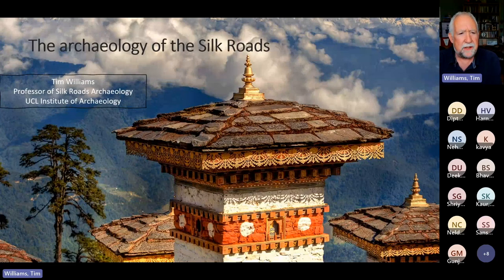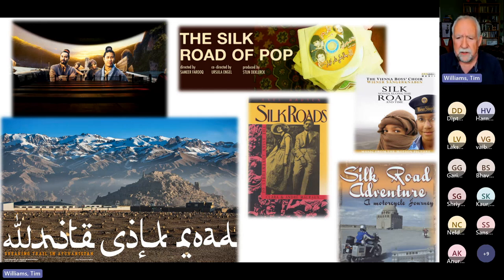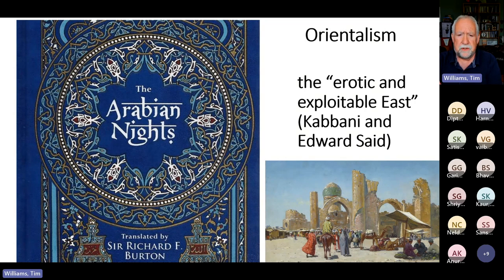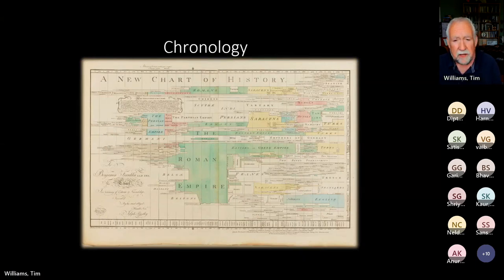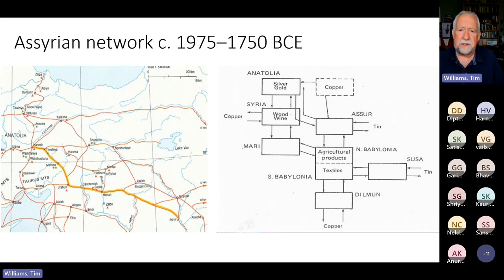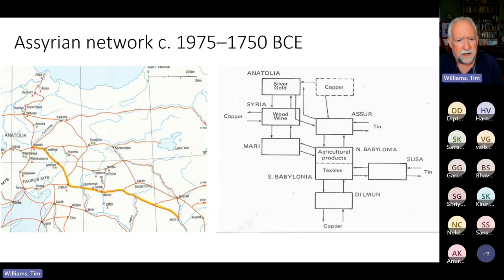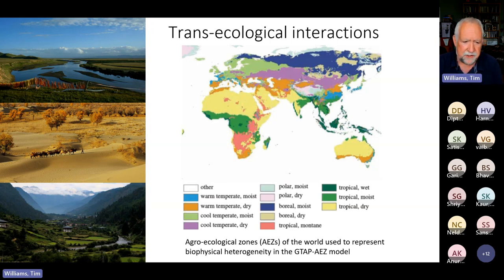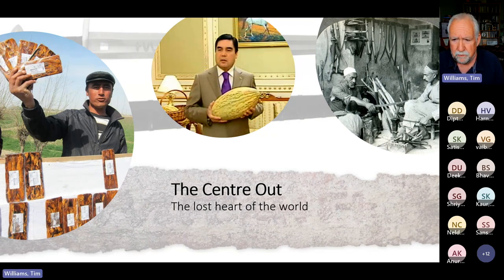The Archaeology of the Silk Roads with Professor Tim Williams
One of our most engaging and extremely informative Talk with an Expert Sessions has been with Professor Tim Williams, an expert par excellence and a teacher of Silk Roads Archaeology at the UCL Institute of Archaeology.

Join us as we learn more about the geopolitics, the culture, the history and the archaeology of the region.